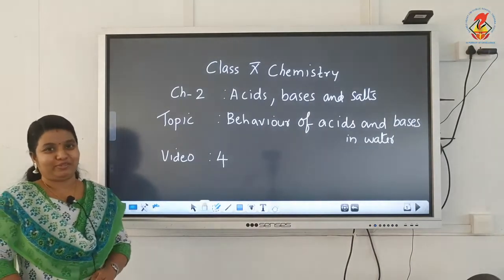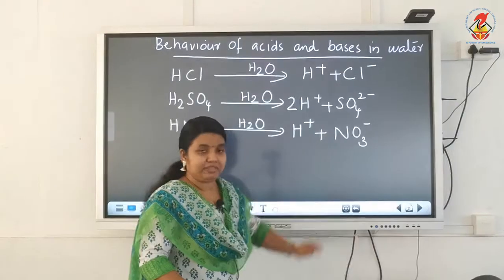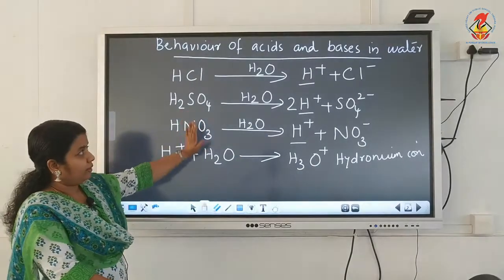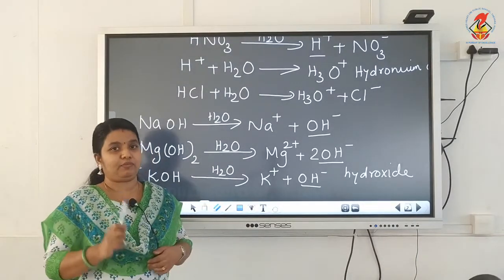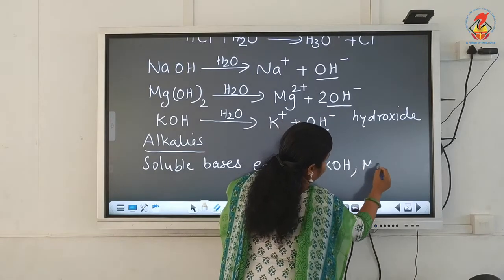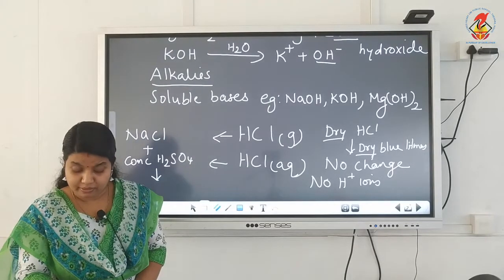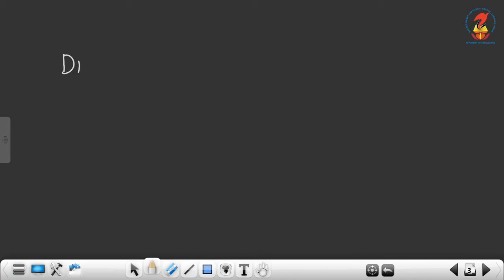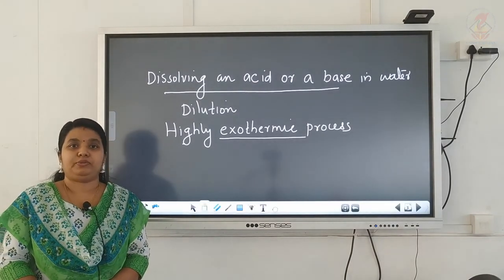Chem10 Chapter 02 Acids, Bases and Salts Video 04 Behaviour of Acids and Bases in Water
Chem10 - Chapter 02 - Acid, Bases and Salts - Video 04 - Behaviour of Acids and Bases in Water